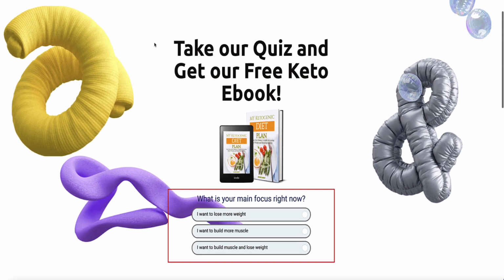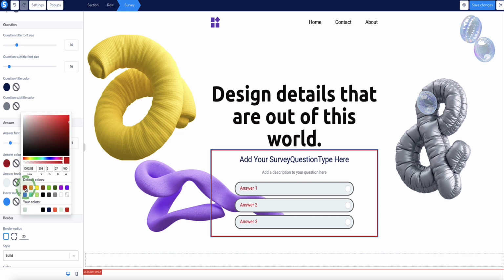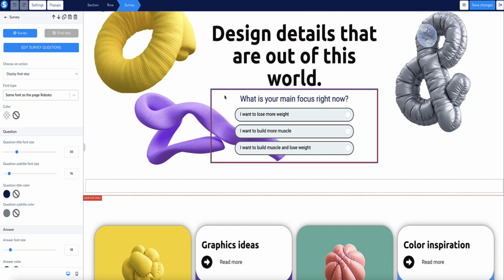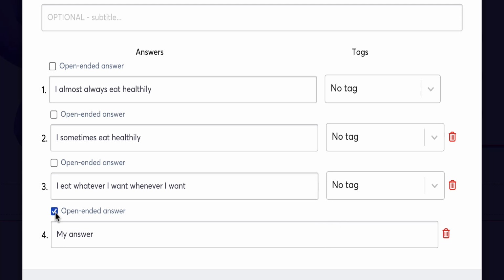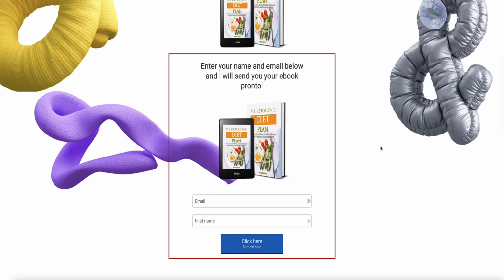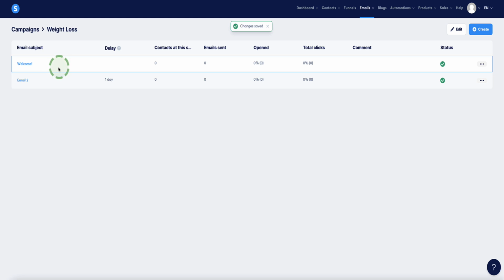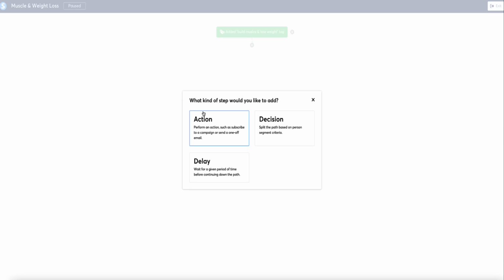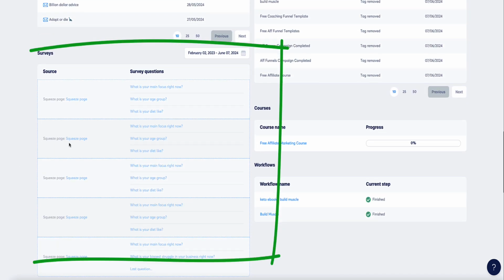Quiz Funnel On Systeme.io That Actually Segments Your Emails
Learn how to build a quiz funnel on Systeme.io with this full A-Z tutorial.

In this video I show you how to set up your quiz funnel, where to find your subscribers' answers in the Systeme.io dashboard, and how to segment your subscribers into different automated email campaigns based on the answers they gave in the quiz.